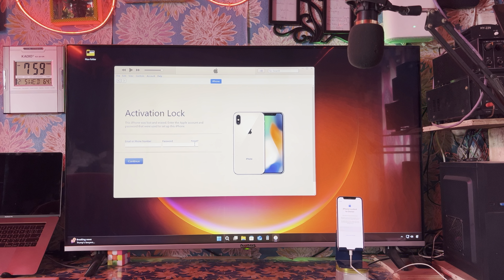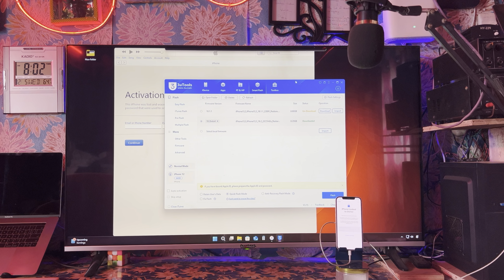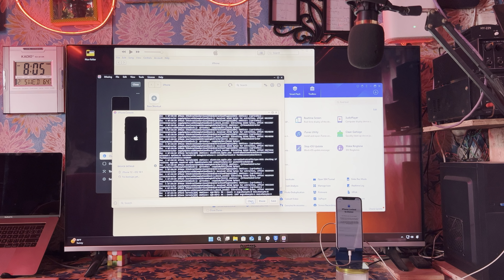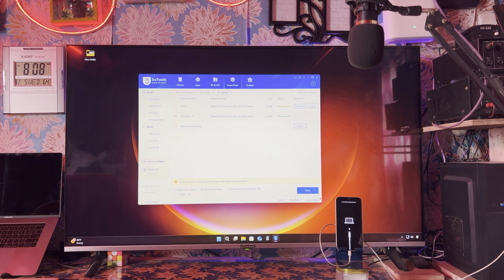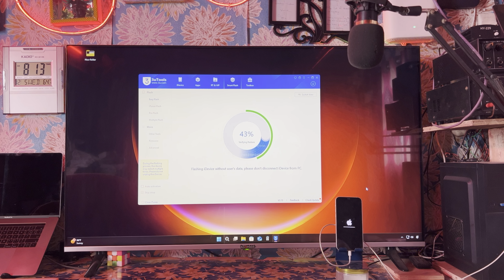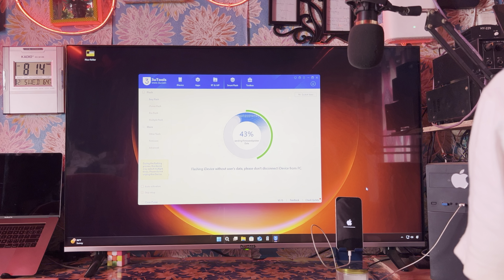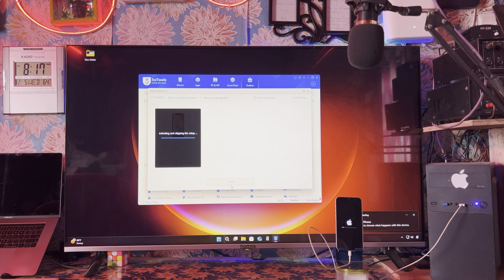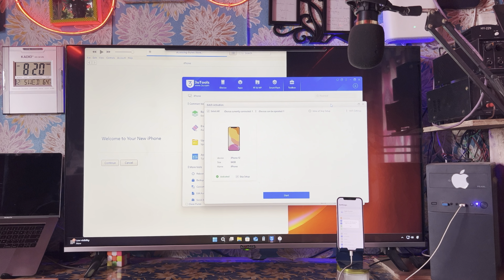No More iCloud Lock: Step-by-Step 🔓iPhone Activation Removal Without Jailbreak | Safe & Easy Method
In this video, you'll learn how to unlock any iPhone without jailbreak — no technical skills or risky methods required! Whether you’re dealing with a carrier lock, forgot your passcode, or bought a second-hand iPhone, this step-by-step guide will show you safe and effective ways to unlock your device.

What you'll learn:
🔓 How to unlock iPhone without jailbreak
📱 Unlock iPhone from any carrier
🔑 Bypass screen lock or Apple ID (legally & safely)
⚙️ Tools and services that work in 2025
📵 No data loss, no need for complex software

Let me know if you'd like them tailored more specifically to a certain model (like iPhone14 or iPhoneXR).

📥 Links to recommended tools/services: [Insert links here]
💬 Got questions or stuck? Ask in the comments — I’ll help!